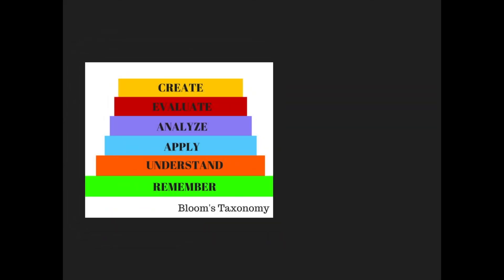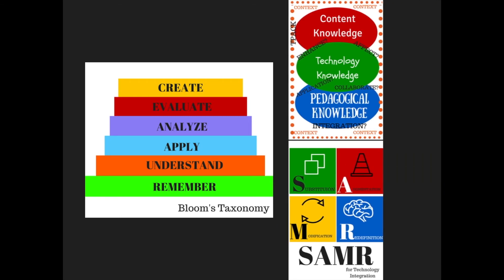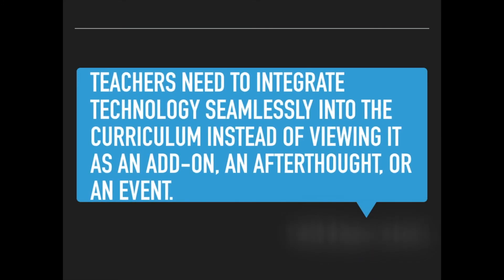Take 5: TPACK & SAMR Introduction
A brief introduction to the Take 5 series on TPACK and SAMR models for technology integration.